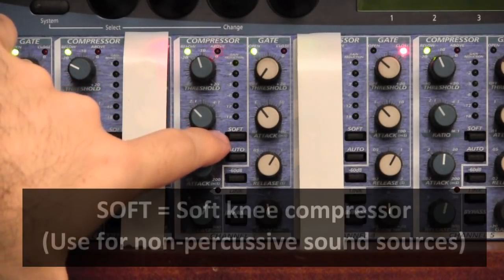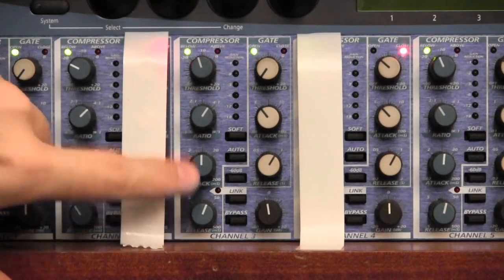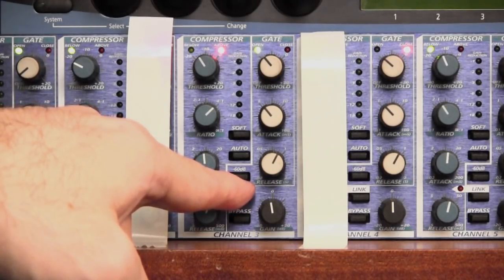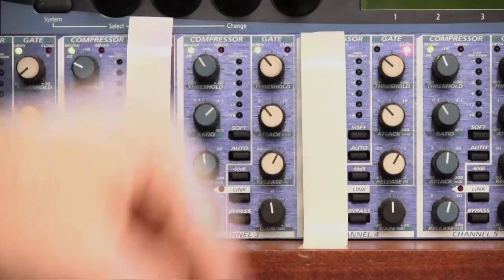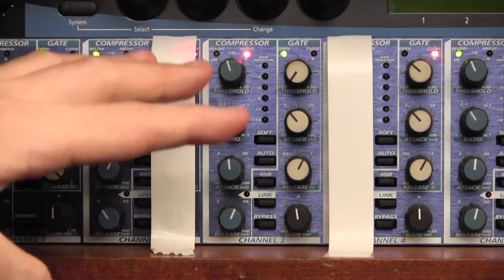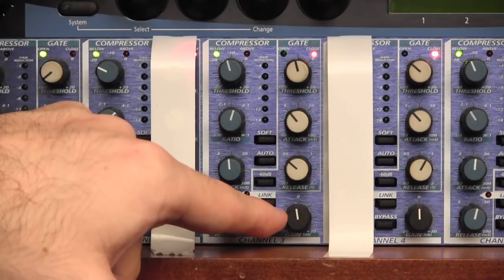How to operate the Presonus ACP88 8-channel compressor/gate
A comprehensive guide to operating the ACP88 8-channel compressor/gate unit. Video includes explanations of both the compressor and gate sections as well as demonstrations of how the unit can be applied to vocals, kick drum and snare drum.